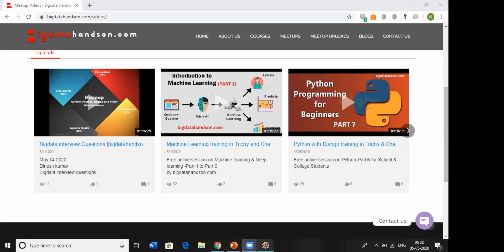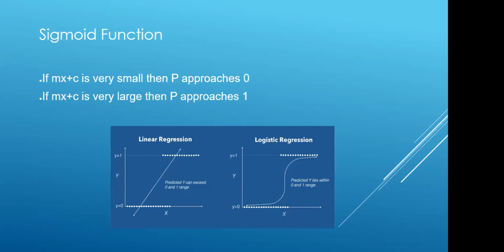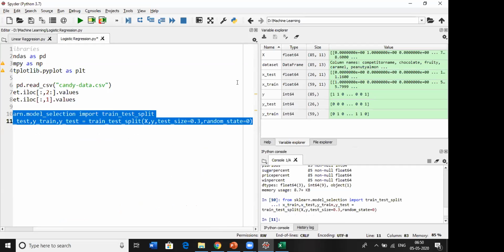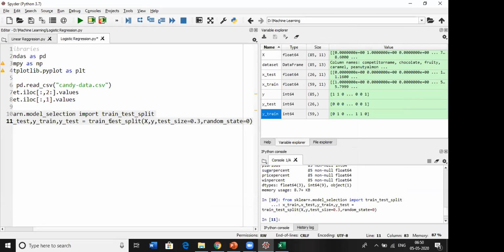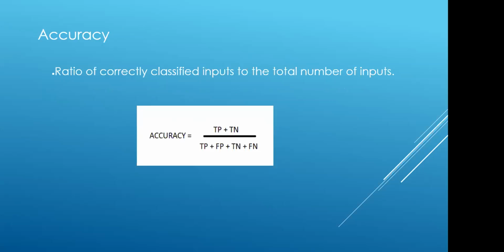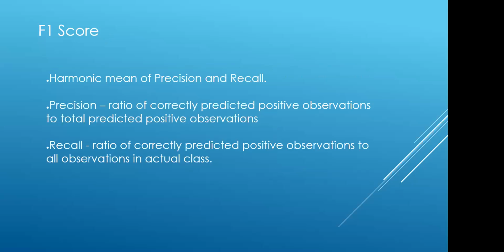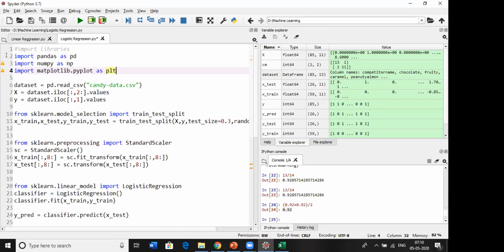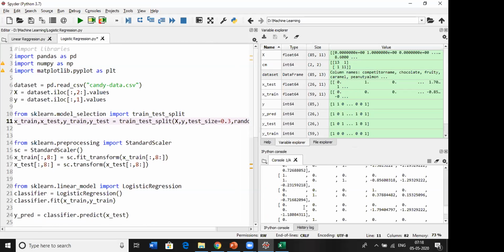Machine Learning training in Trichy & Chennai |Part2 |Logistic Reg| May 5th 2020 | 9789888424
Free online session on Machine learning & Deep learning -Part 1 to Part 6
This is the PART-2(Logistic Regression)
Time : 6.30 am - 7.30 am (Indian Time)
Date and time : May 4th to May 9th 2020
Trainer : Irfan

Kindly use the below link to connect.
Meeting id will be 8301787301
Agenda:
Day 1-Intro to ML,Liner Regression Alg
Day 2-Logistic Regression Alg
Day 3-K Nearest Neigh Alg(KNN)
Day 4-Support Vector Machine(SVM)
Day 5-Intro to DL,Artificial Neural Networks(ANN)
Day 6-Convolutional Neural Networks(CNN)

Kaleel Ahamed -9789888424 (Whats app/Dial)